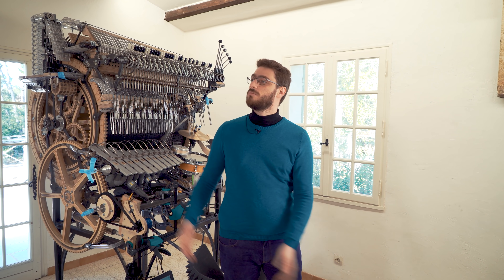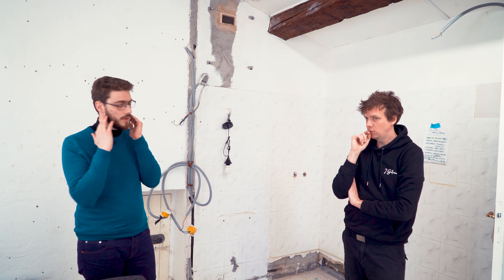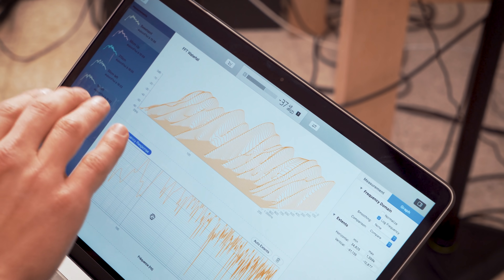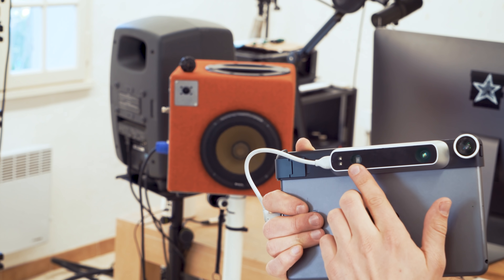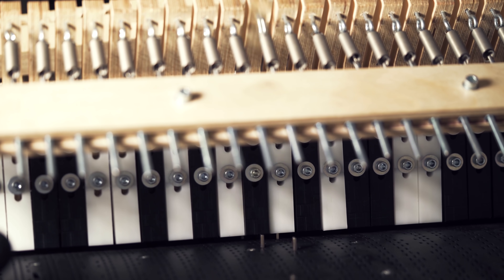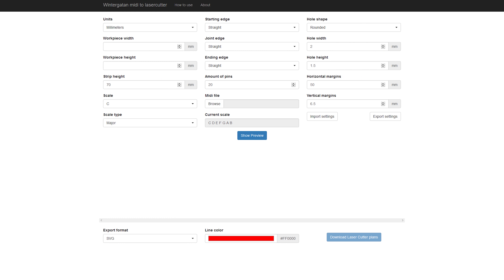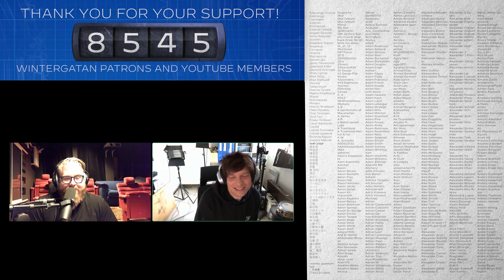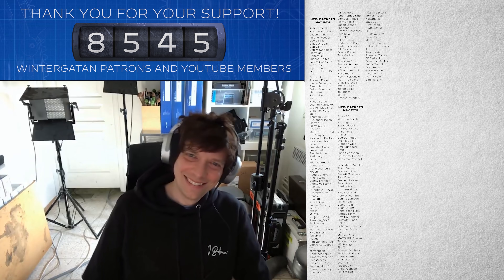Music Studio Acoustic Measurements - Marble Machine X #127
- In episode 127 of the Building Marble Machine X Series Olivier and Vincent carry out acoustic measurements to help design the Studio.

JOIN THE WINTERGATAN COMMUNITY
► If You want to be part of Tim Kellers Monster CAD Project and help make the open source MMX-cad model, go to Wintergatans discord server and hit the angle grinder reaction on the related post in the idea-vault channel

► If you want to be part of the MMX build in the crossing of the finish line please let us know about your skills in the "skill-vault" here: (thanks Tim Mitchell!)

MORE ALLIES:
►Viktor Stenberg, Calle Guldstrand, Gustaf Törner | ProtoCut
►Liam Ward
►David Lewis
►Tobias Smidebrant
►Erik Holke
►CNC Routerparts
►Nathan Skalsky
►Karin & Olof Eneroth